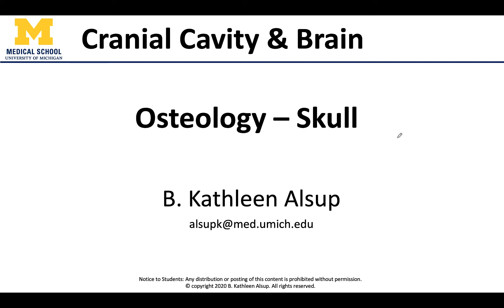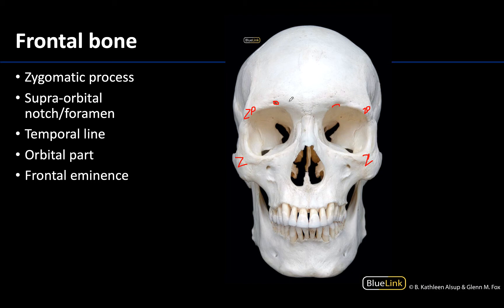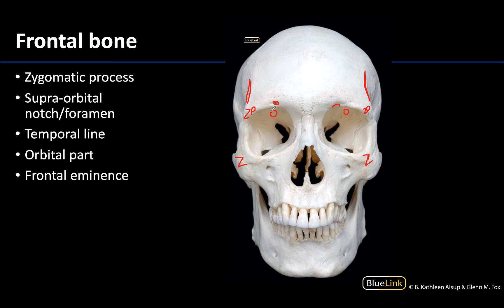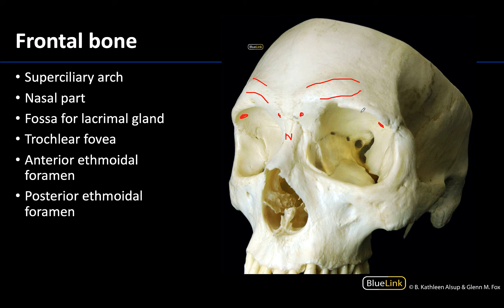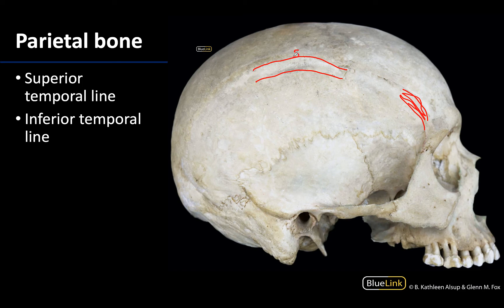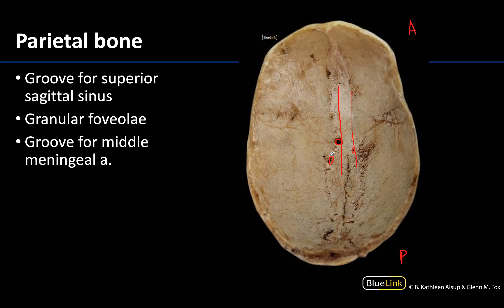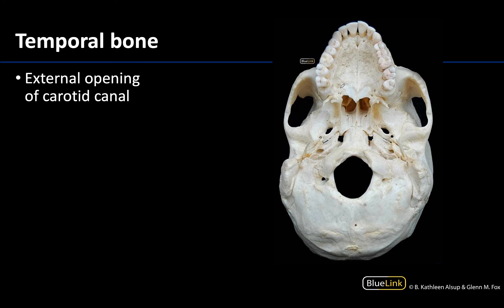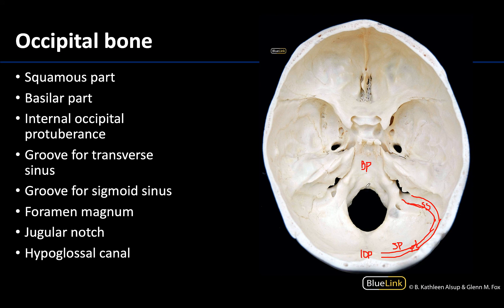Cranial Cavity and Brain - General Osteology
Video describing tips to best identify the osteology associated with the cranial cavity and brain in relation to the supplemental dissection videos for the DENT 545 Dental Head and Neck Anatomy course at the University of Michigan.